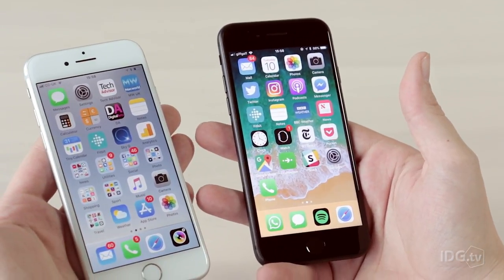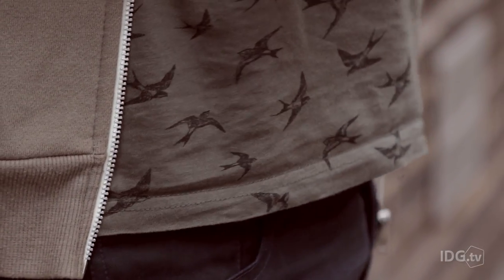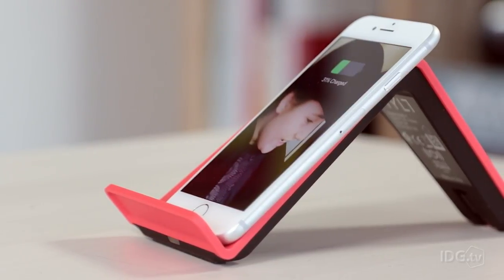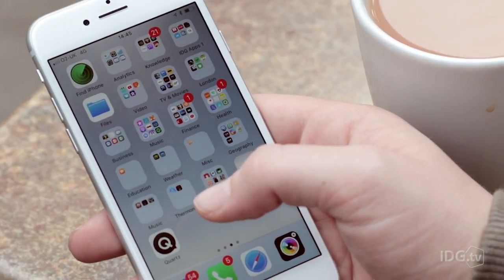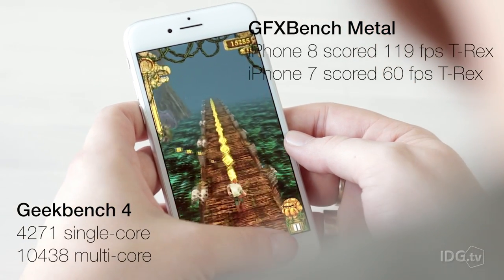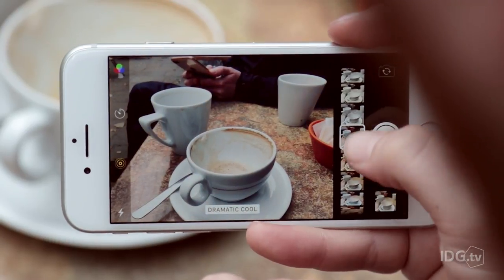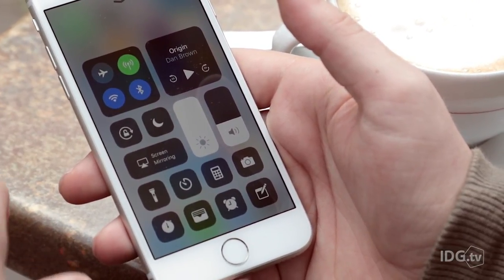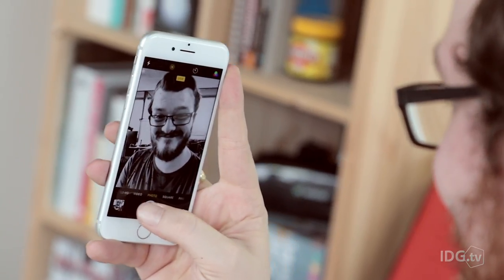iPhone 8 review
It might look quite like the iPhone 7, but there is more to the iPhone 8 than meets the eye. So is it worth your time and money with the iPhone X on the horizon?